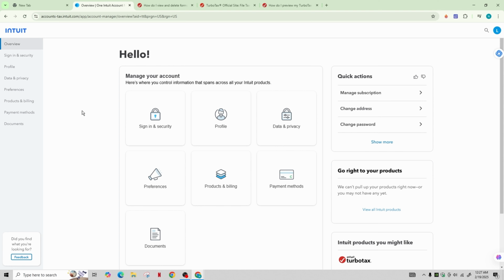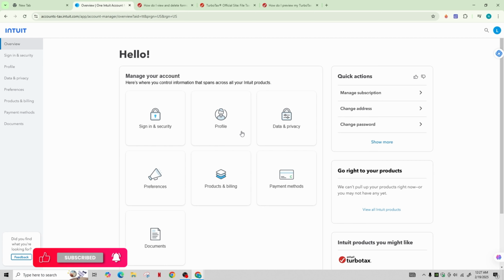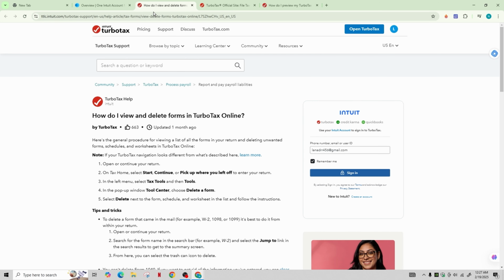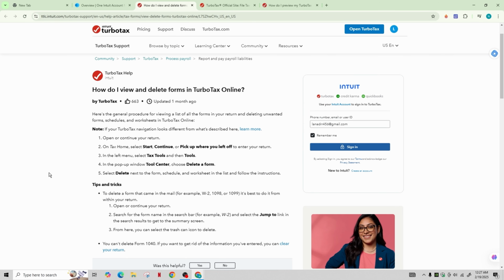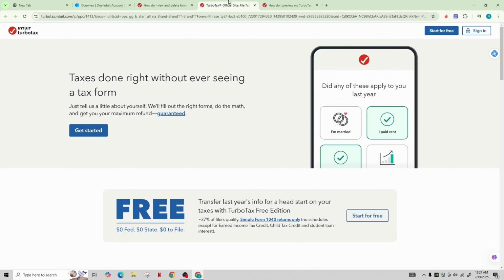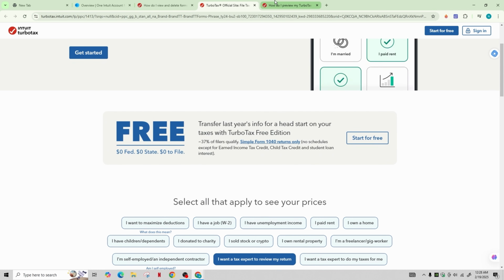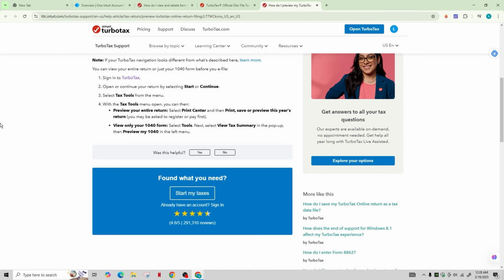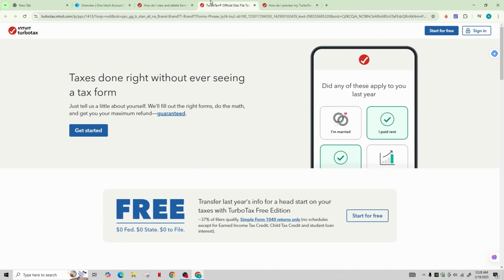How To View Forms In TurboTax Online (View Forms in TurboTax Online Tutorial)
Need to view your tax forms in TurboTax Online? 📄✅ This step-by-step tutorial for 2025 will show you how to access, review, and print your tax forms in TurboTax Online before filing.

What You'll Learn in This Video:
✅ How to access tax forms in TurboTax Online
✅ Viewing specific forms like W-2, 1040, and schedules
✅ Editing or correcting information before submission
✅ How to print or download your completed tax return

TurboTax makes it easy to review all your tax documents, and this guide ensures you find and check everything before filing!

📌 Chapters:
⏱ 0:00 - Introduction
⏱ 0:10 - How to Find Your Forms in TurboTax Online